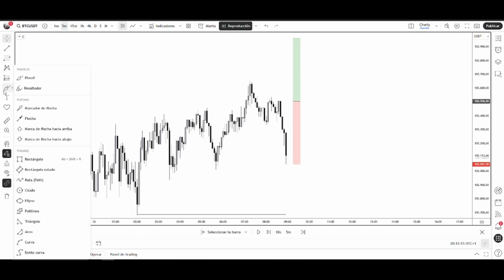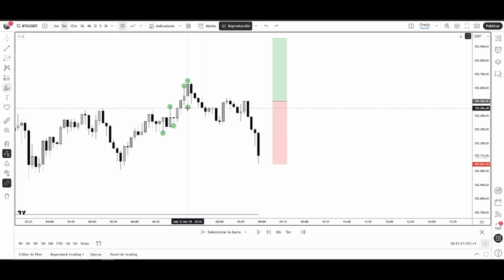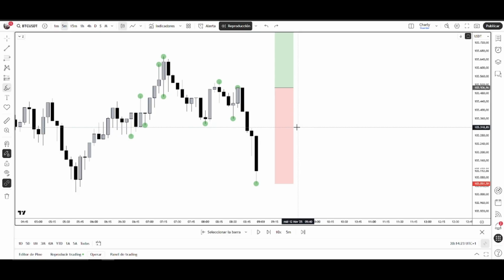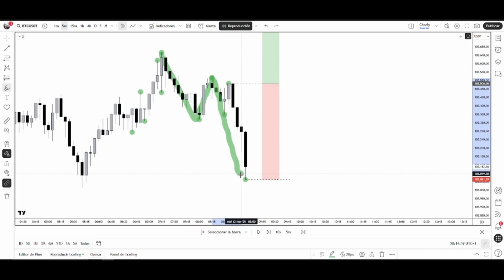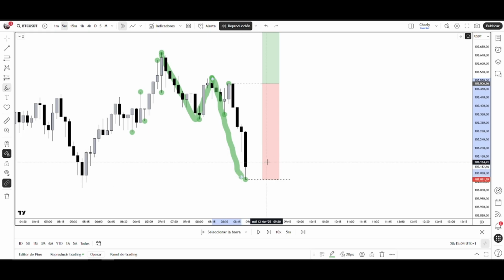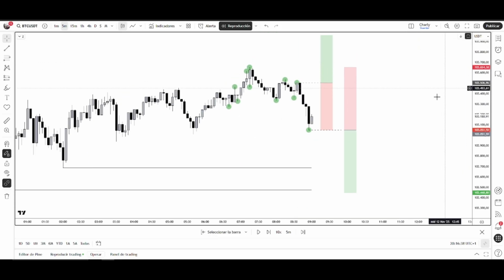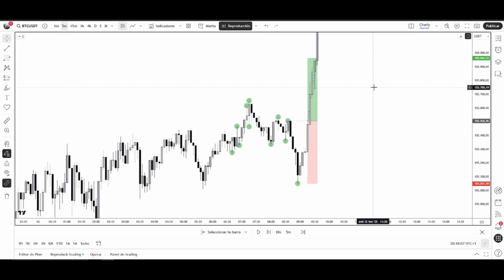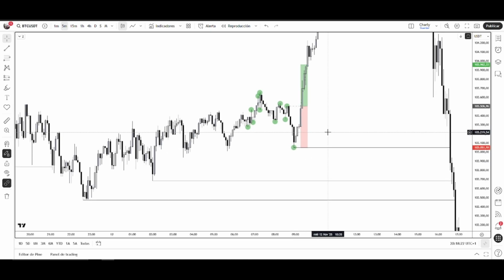Get Your $hit Toegther, Start By Understanding This